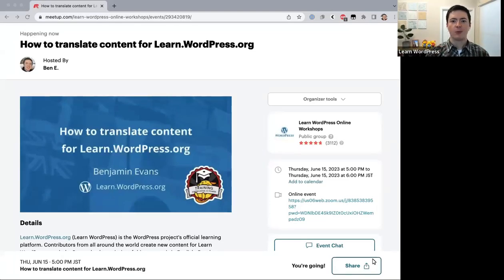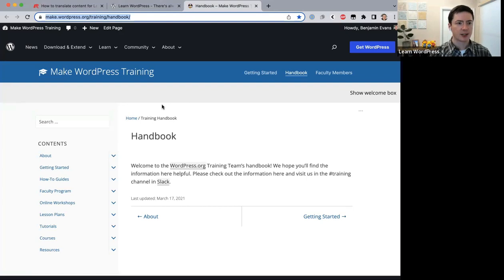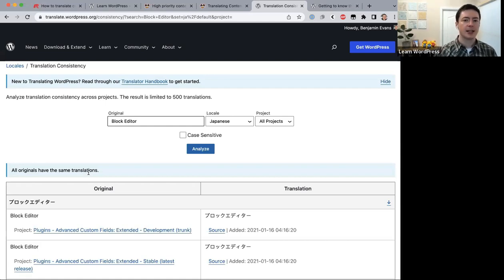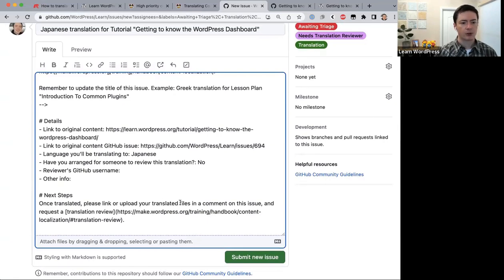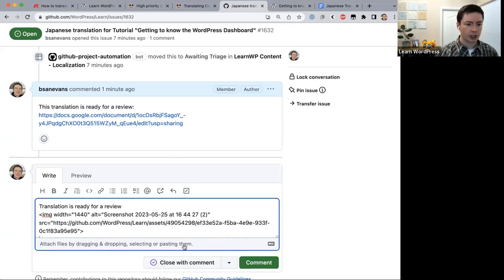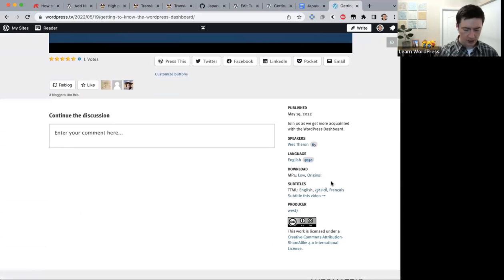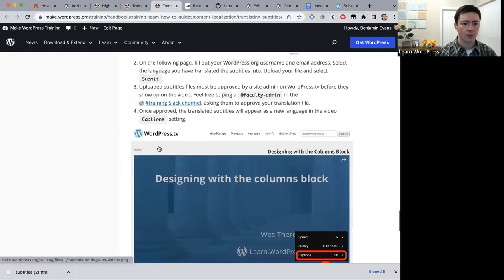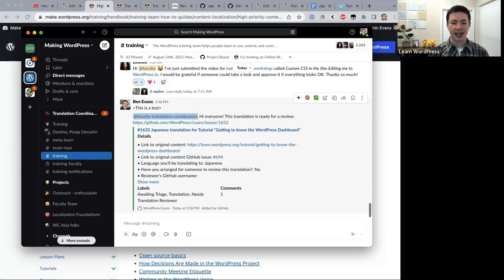How to translate content for Learn.WordPress.org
If you speak a language other than English, and you're interested in translation, then this Online Workshop is for you! Come join Ben as he walks through the translation process for different types of content on the Learn WordPress website.